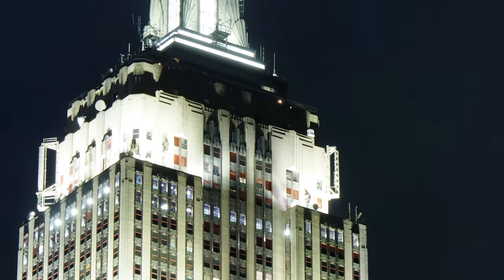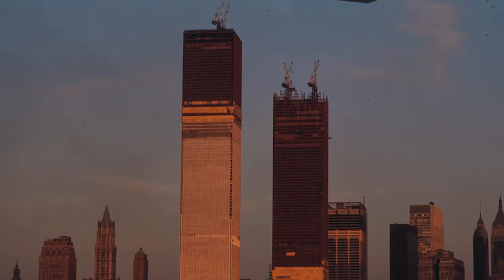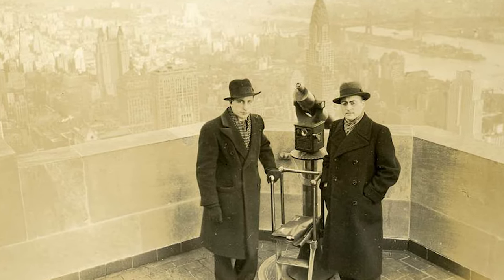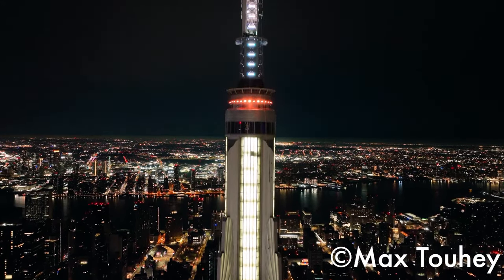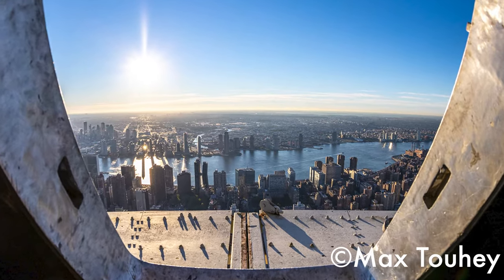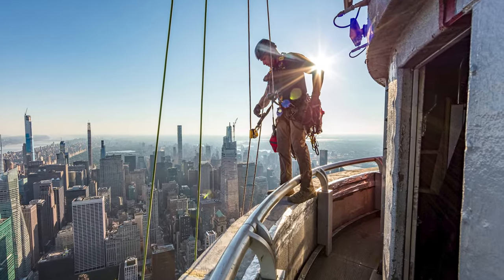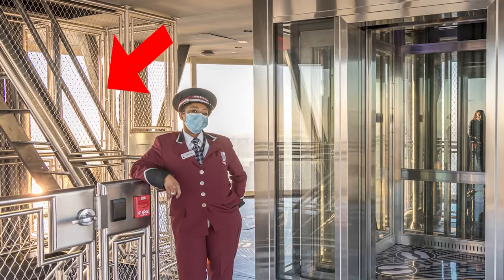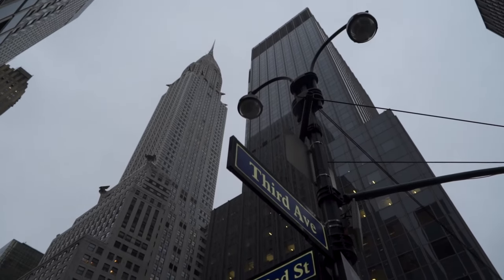What's Inside the Top of the Empire State Building?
Did you ever wonder what's inside the top of the Empire State building? Watch this video to find out!